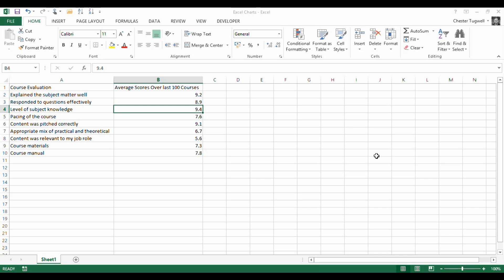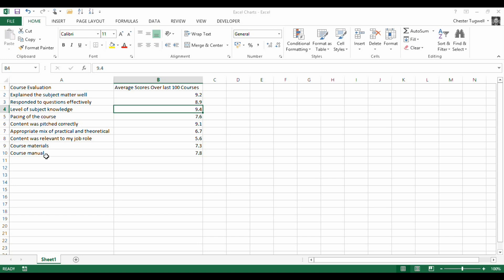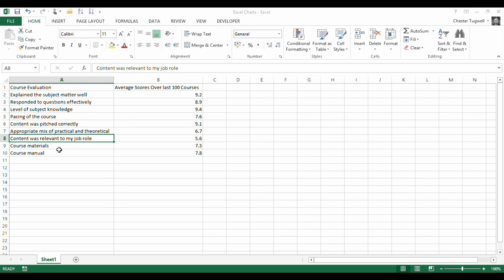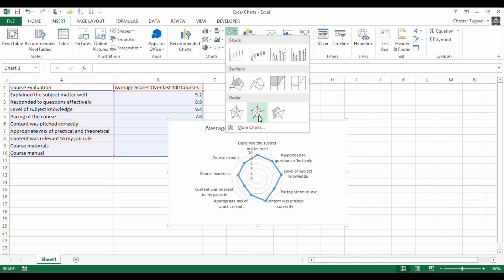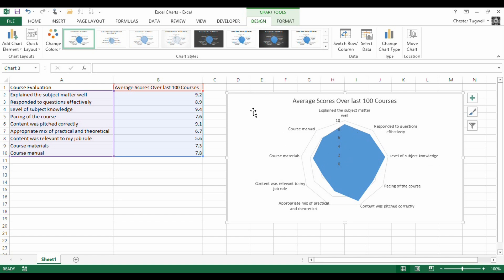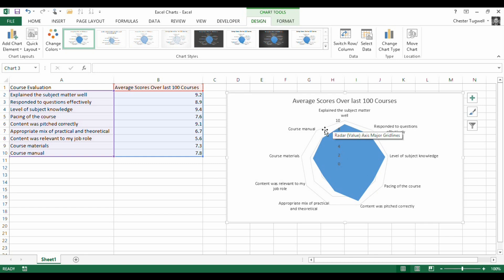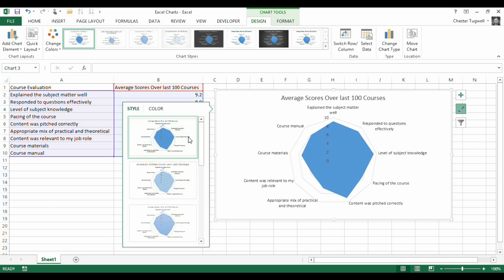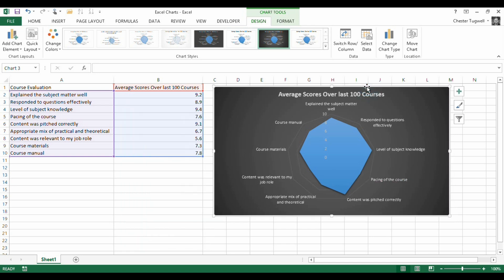Radar Charts in Excel 2013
This video explains how and when to use Radar charts in Excel.